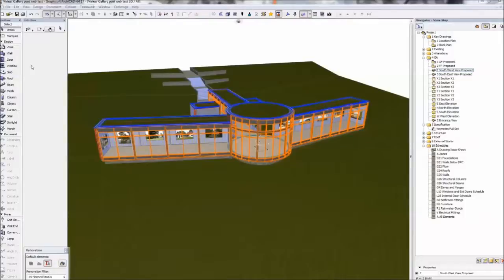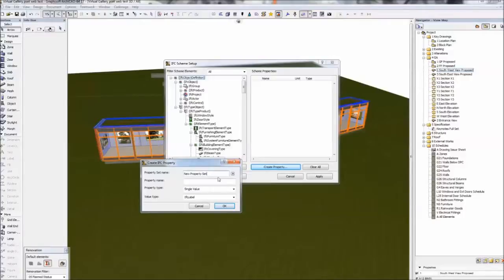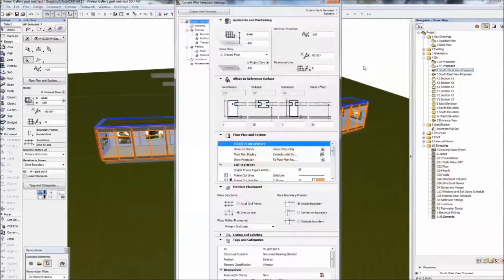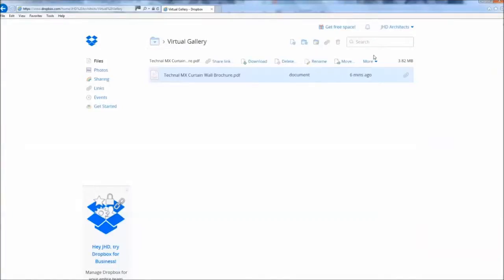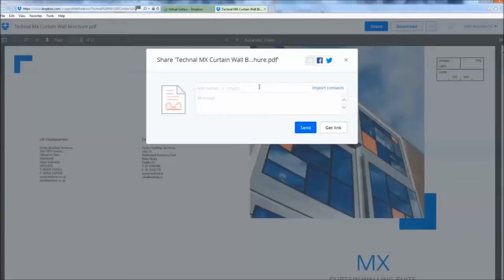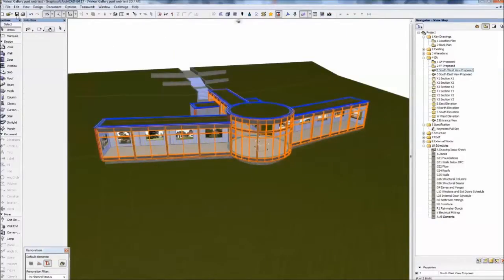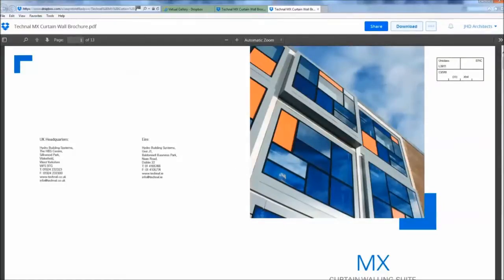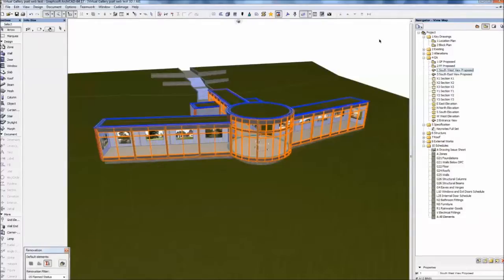Archicad Object Link Hyperlink to Dropbox file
Take a look at this video that shows you how to create an IFC parameter that allows you to embed a hyperlink to a DropBox file.
I think this is really useful for linking specification information and spreadsheets required to explain construction, directly to each object in your model. This example uses Archicad, but you can probably apply the same principles to other BIM authoring programs as well.
The link is show working for IFC files exported to Solibri, but it should also work for IFC files read into any BIM software.